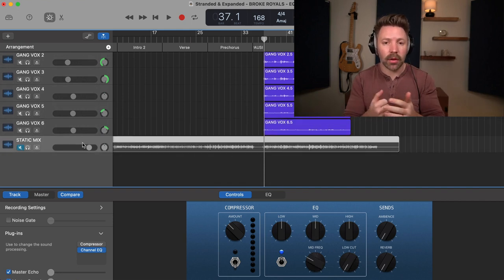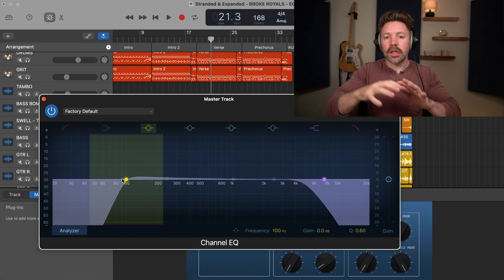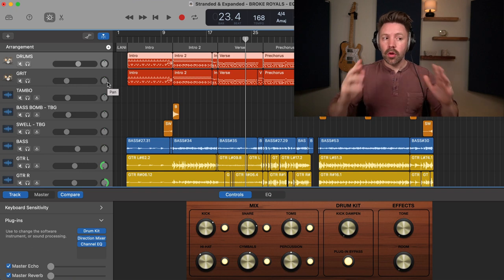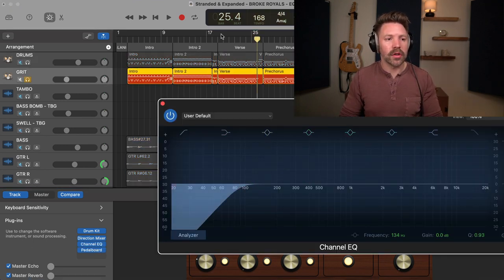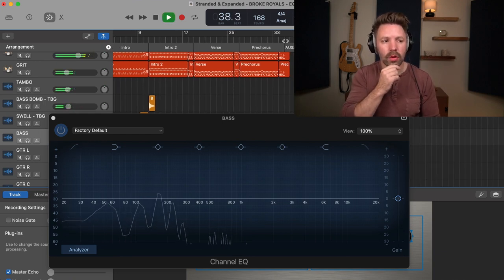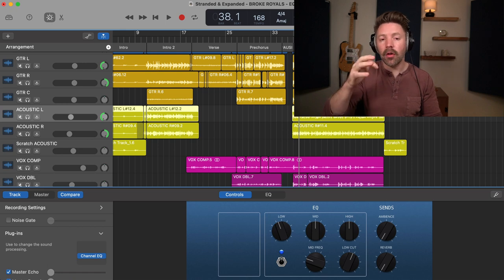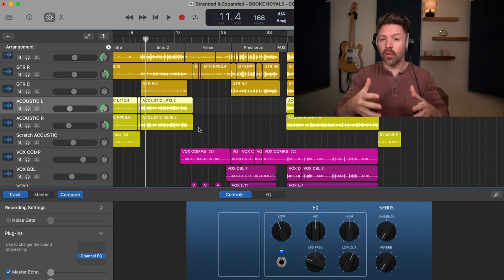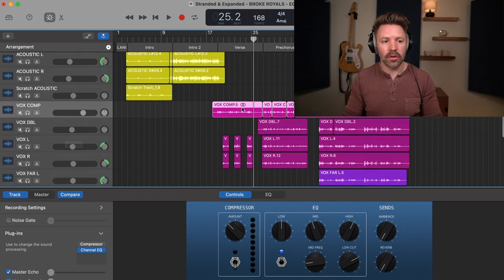How to get a CLEAN mix with EQ | The ULTIMATE GarageBand Beginner's Guide (Pt 24)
EQ is THE tool to get the tone of your song right. If your mix is muddy, thin, or harsh sounding... EQ can fix it.

If you're interested in learning more about EQ, I go IN-DEPTH into using it in both of my courses:

This is a video in The Ultimate GarageBand Beginner's Guide series where I'm bringing you 30 bite sized videos showing you EVERYTHING you need to get started in GarageBand from the first time you open it until you are exporting out your final, mastered song.